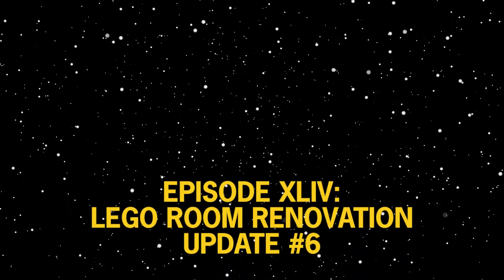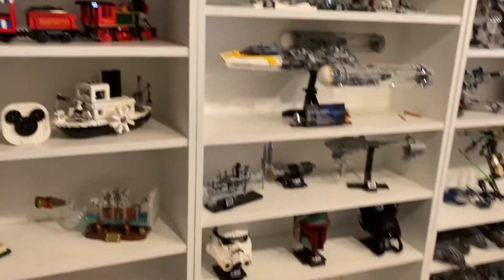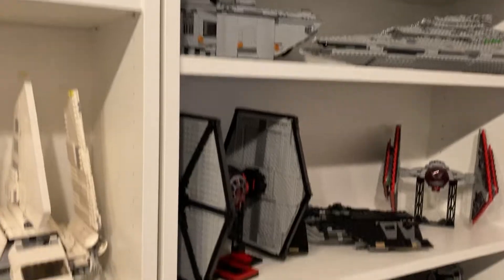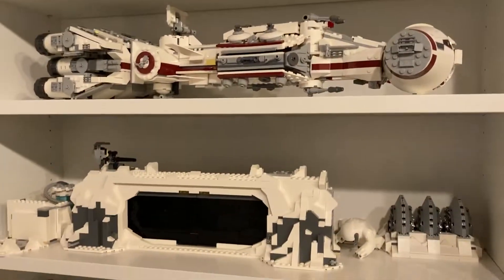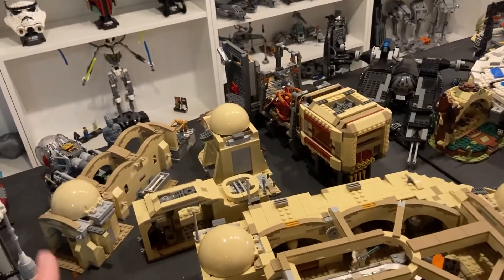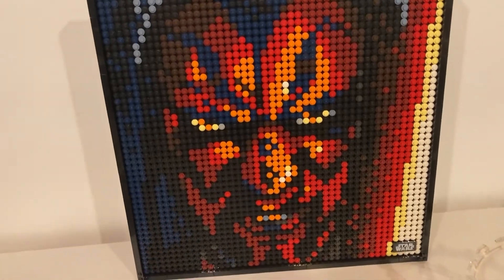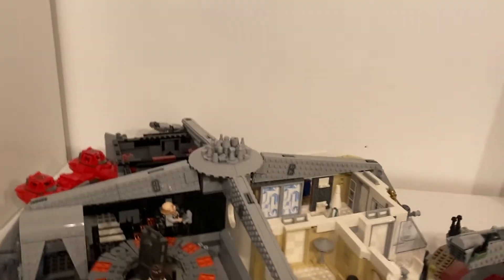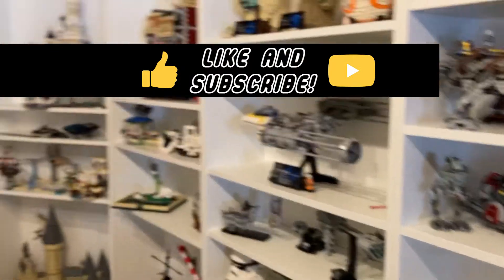How much LEGO is too much LEGO? Insane Room Show Off | LEGO Room Renovation Part 7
The more sets I get on my shelves and reorganize, the more I think the amount of LEGO I have is ridiculous... and I love it! Once I finally finish the room, I'll have to show you all the sets that didn't even make it in the room haha

I hope you're excited to see the final room, it's so close to done! It would be too bad if I had to find room for the Daily Bugle, Mom. 😉